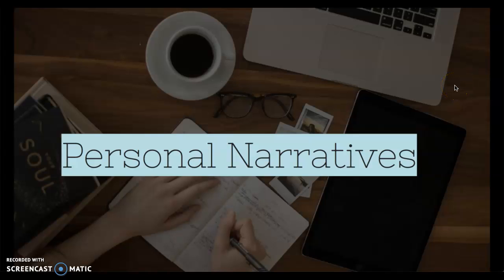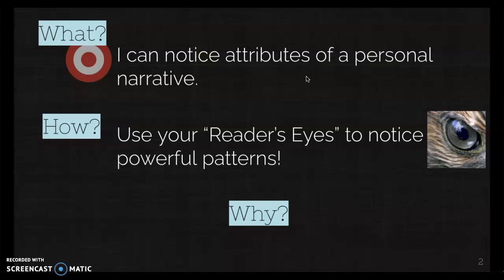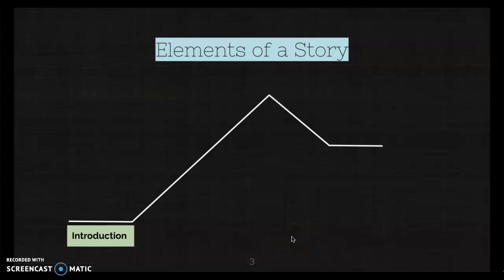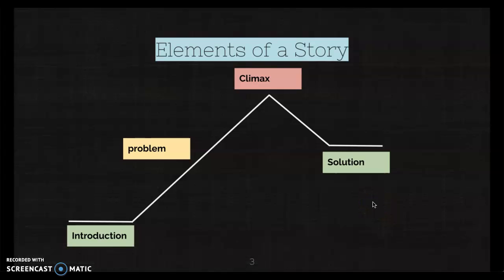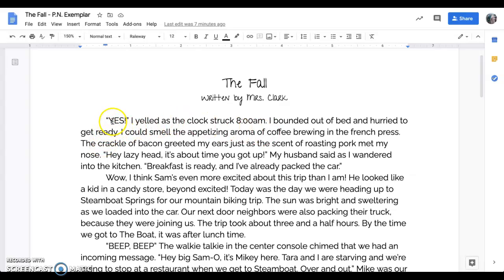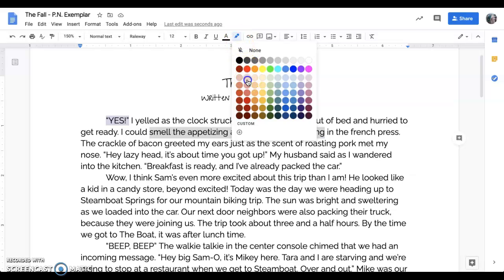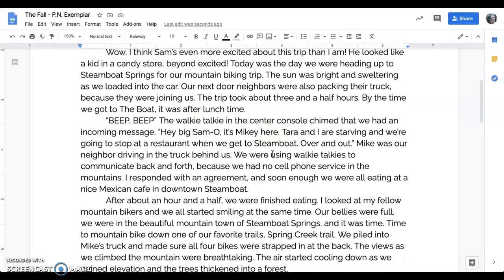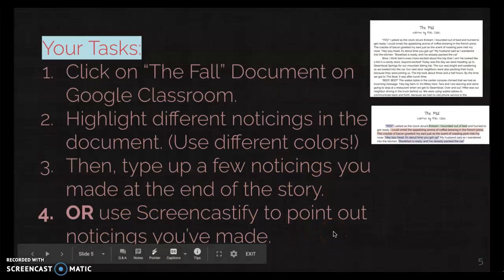1.1. Attributes of P.N.